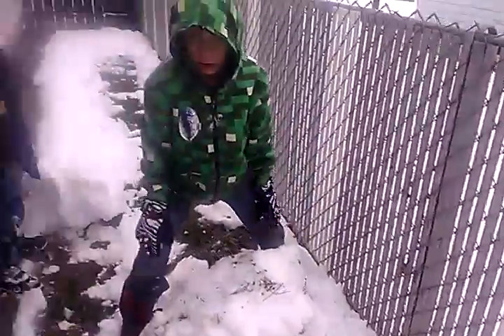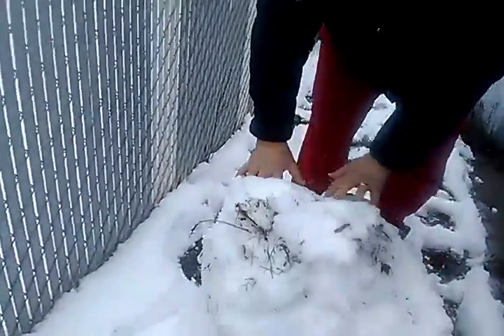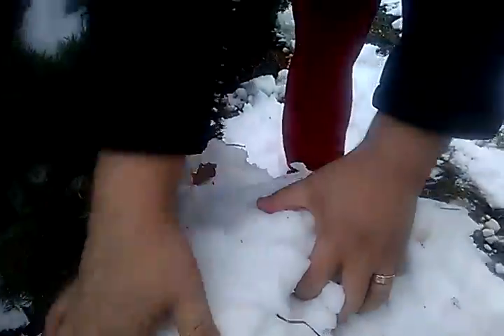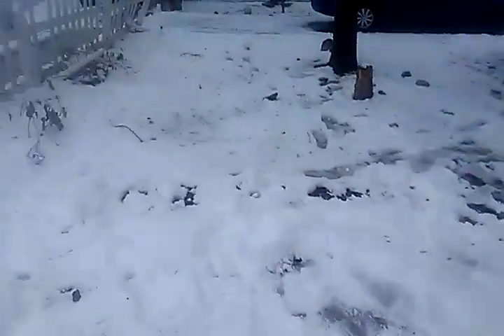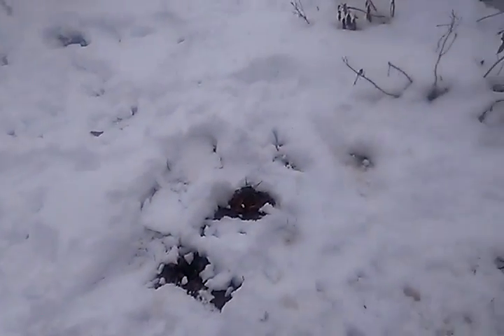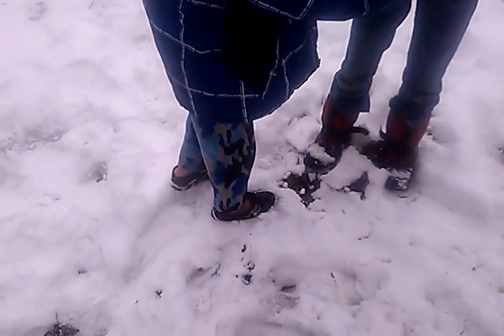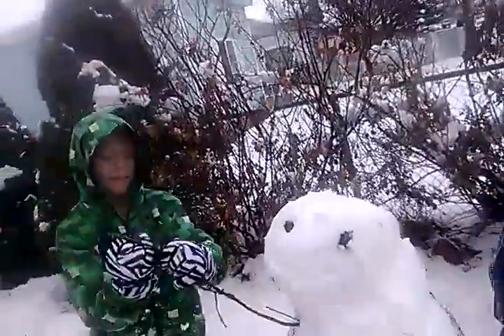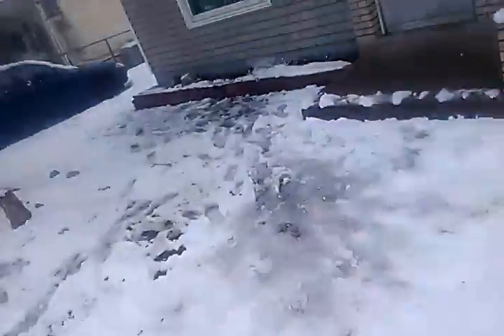David Mowerys toyshow fun in the snow part 2 t.js snowman